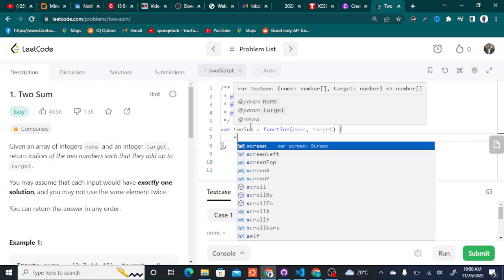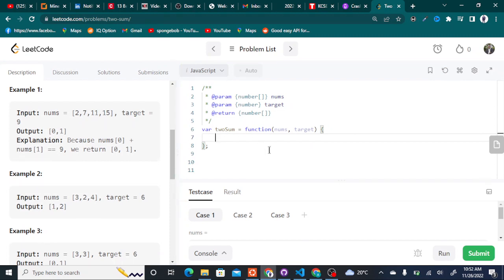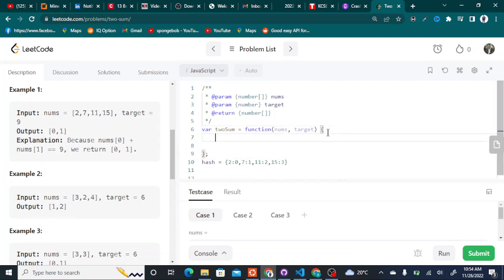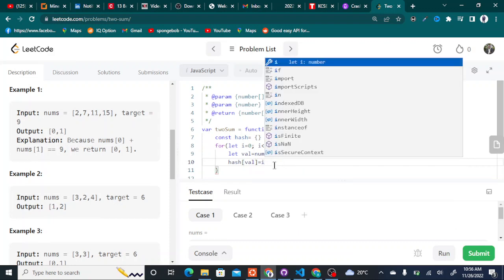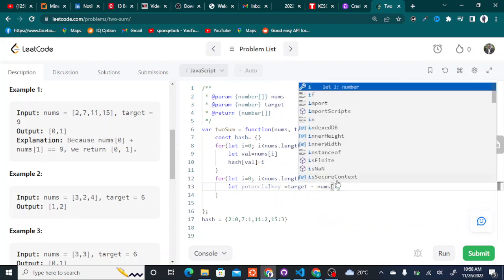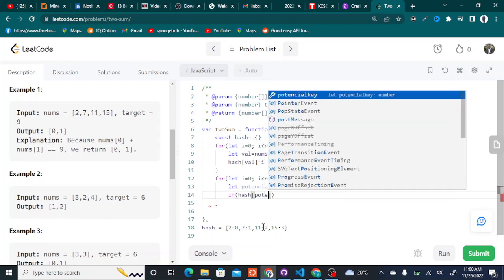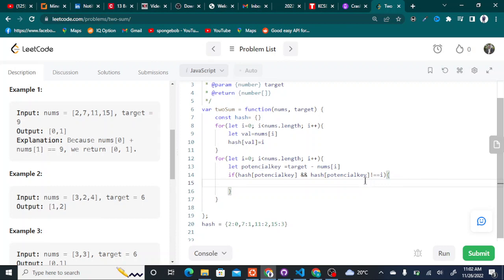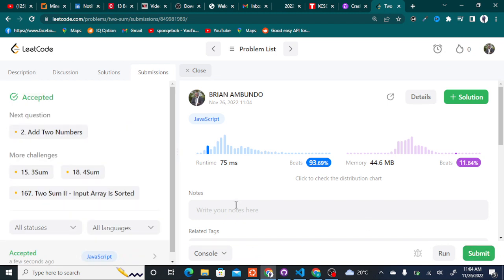DATA STRUCTURES AND ALGORITHMS:JAVASCRIPT LEETCODE TWO SUM SOLUTION. OPTIMIZED METHOD.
In this video, we will be discussing the DATA STRUCTURES AND ALGORITHMS:JAVASCRIPT LEETCODE TWO SUM SOLUTION. OPTIMIZED METHOD. We will be using the JAVASCRIPT programming language to write the code.